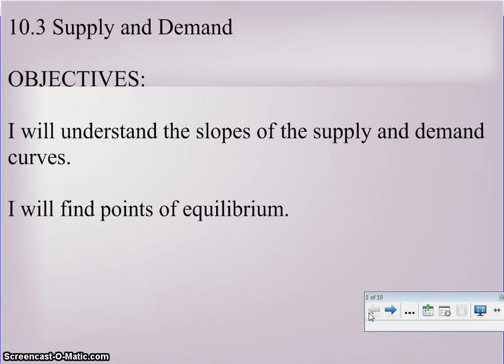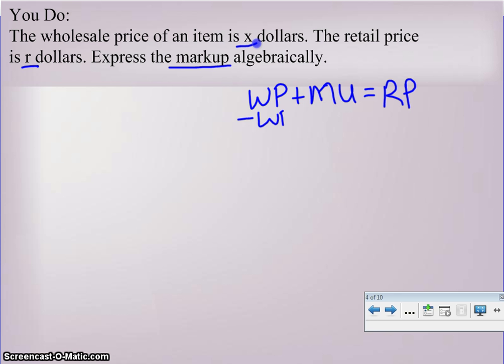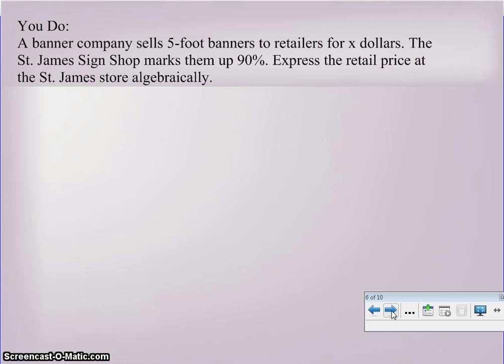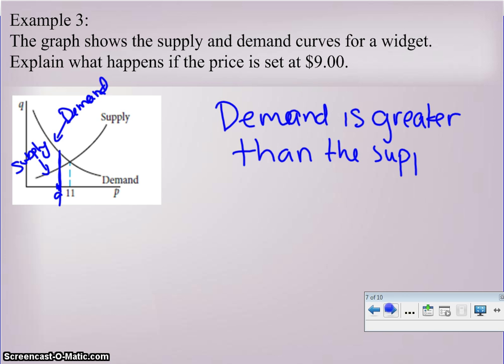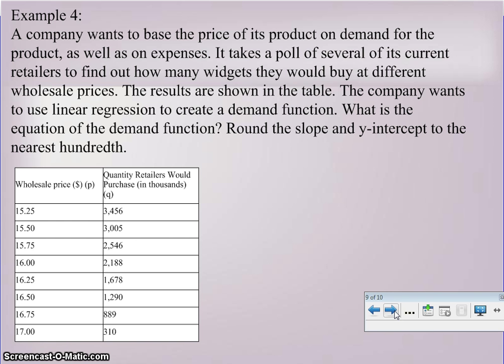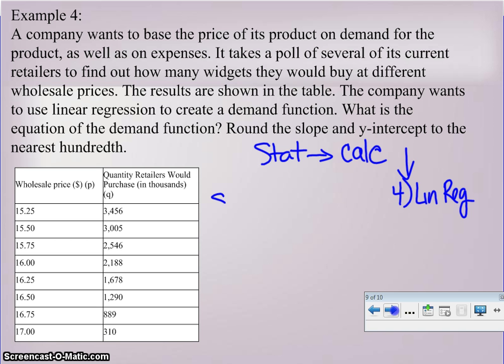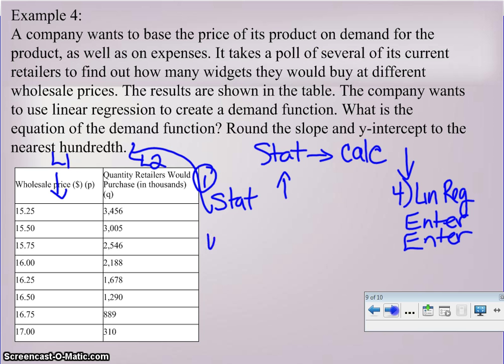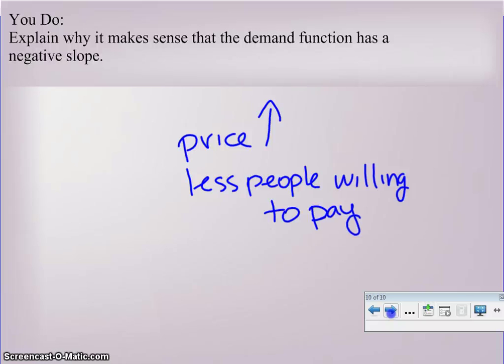10 3 Video